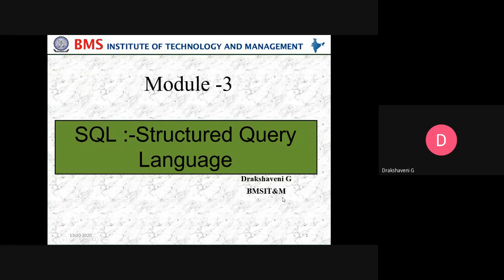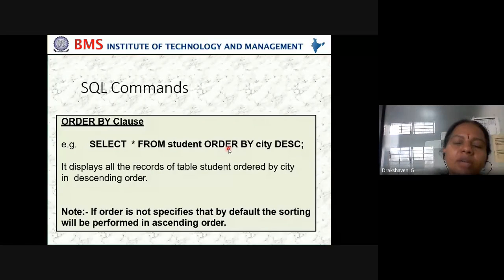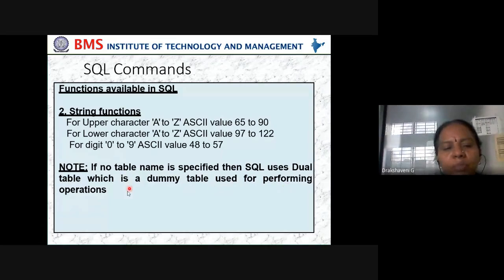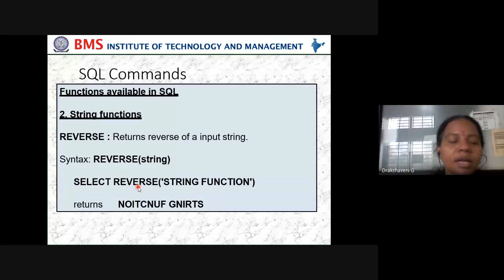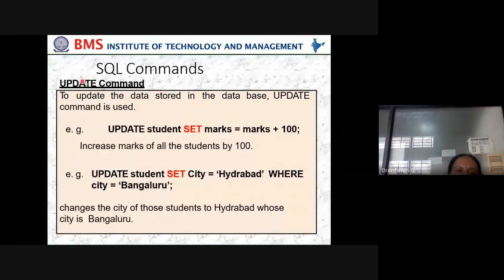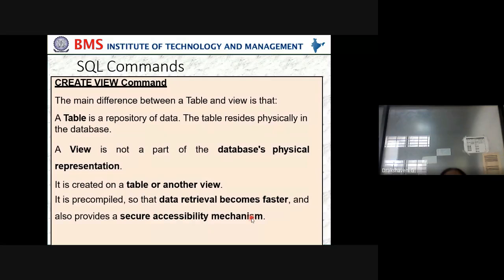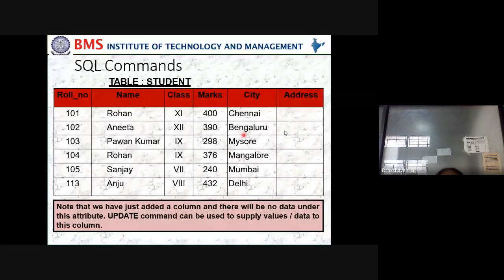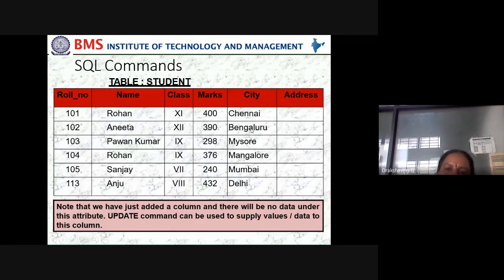DBMS MCA IV L 13 10 2020